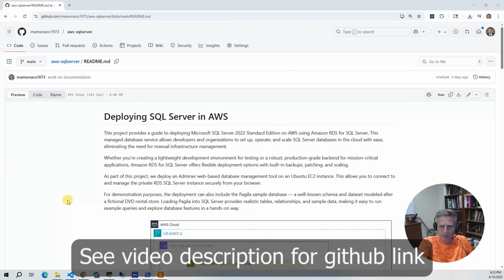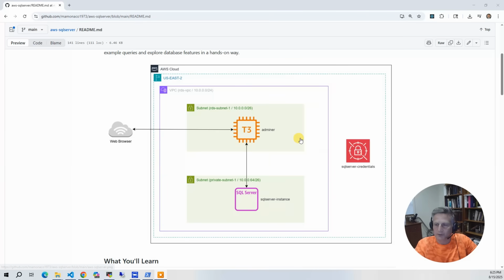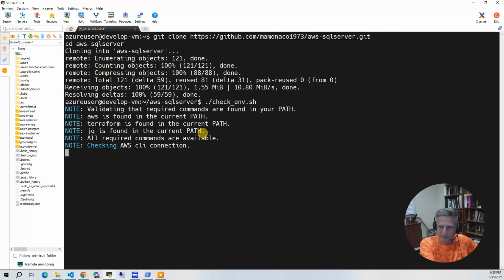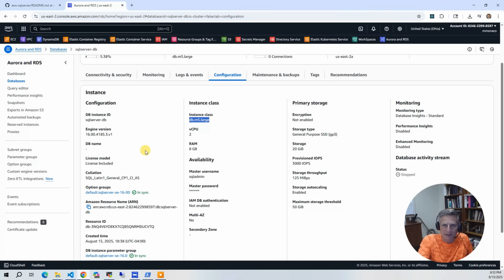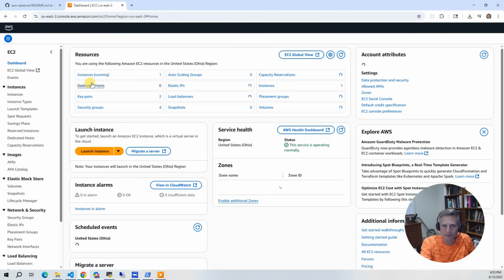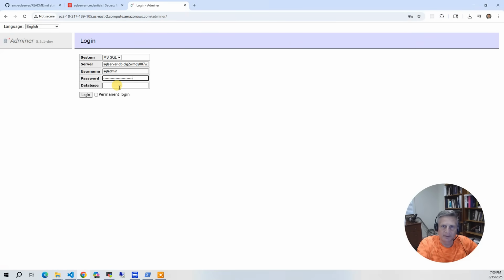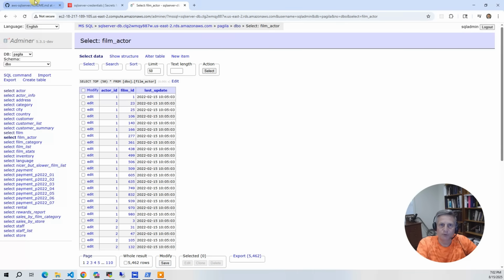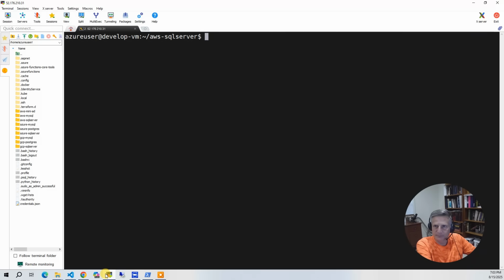Deploy SQL Server 2022 on AWS with Terraform using RDS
In this video, we walk through deploying Microsoft SQL Server 2022 Standard Edition in AWS using Amazon RDS — a fully managed, platform-as-a-service offering — all secured with private VPC networking. You’ll see how to build a fully private, production-ready SQL Server environment step by step using Terraform.

- How to provision Amazon RDS for SQL Server using Terraform
- Best practices for VPC design, subnets, route tables, and security groups
- How to securely generate and store SQL Server credentials in Terraform
- Deploying Adminer on Ubuntu EC2 for browser-based SQL Server management
- Loading the Pagila sample database for realistic queries and testing
- Automating the entire build with Infrastructure as Code

*Resources Deployed*
- Custom VPC with public and private subnets, internet gateway, and NAT gateway
- Amazon RDS SQL Server 2022 Standard Edition in private subnets (no public endpoint)
- Ubuntu EC2 instance in public subnet running Adminer
- AWS Secrets Manager with securely stored database credentials
- Pagila sample database (adapted for SQL Server)

*Timestamps*

00:00 Introduction
01:22 AWS Diagram
02:19 Prerequisites
02:55 Build the Code
03:48 Build Results
07:13 Demo